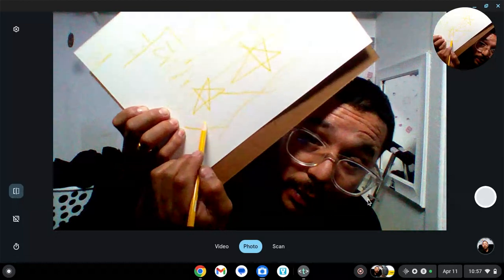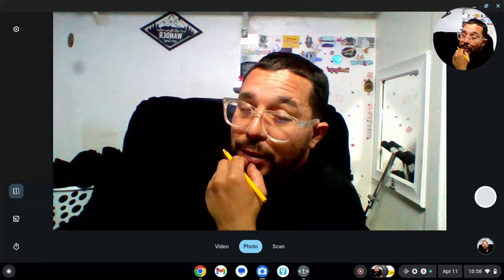Screen recording 2024 04 11 10 41 48 PM